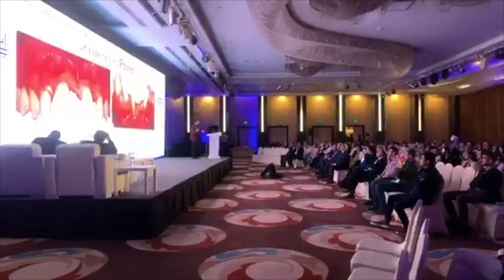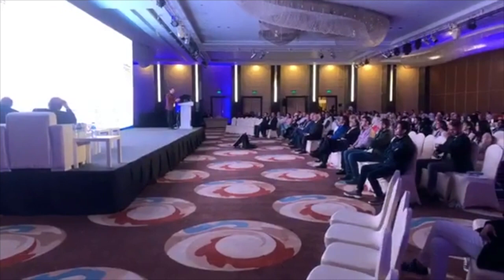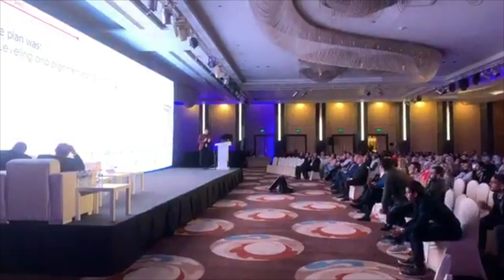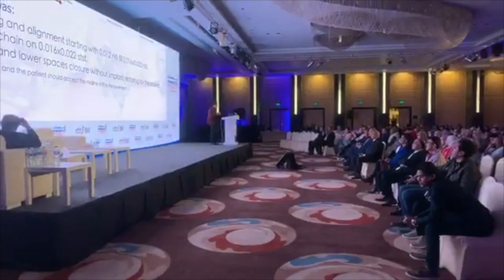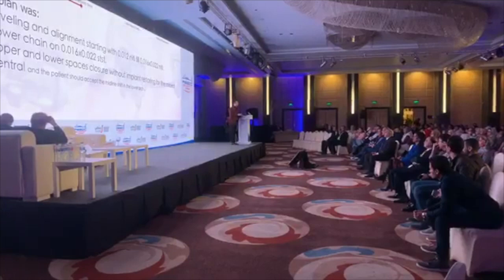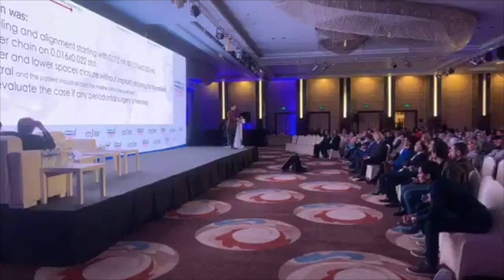Dr. Asker lecture at AEEDC Cairo international conference